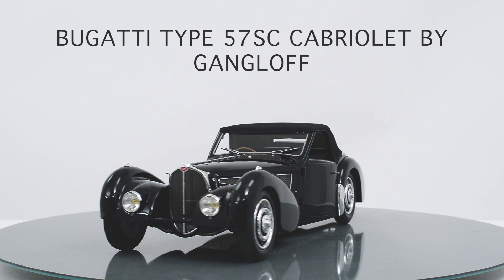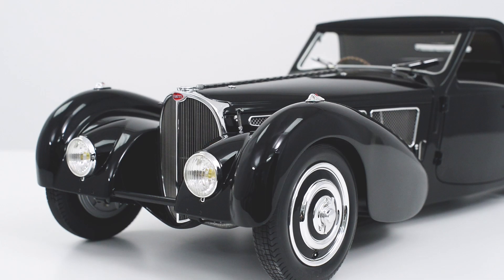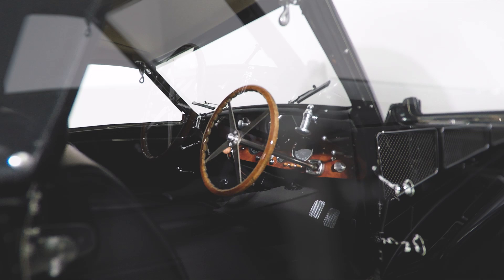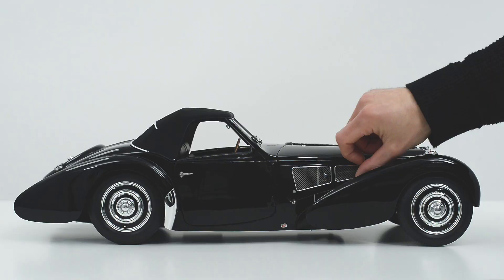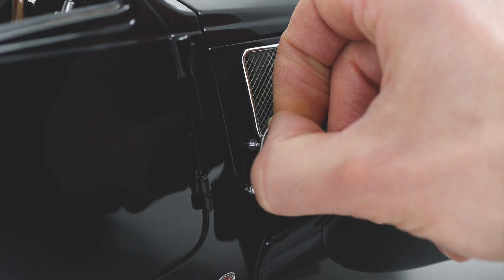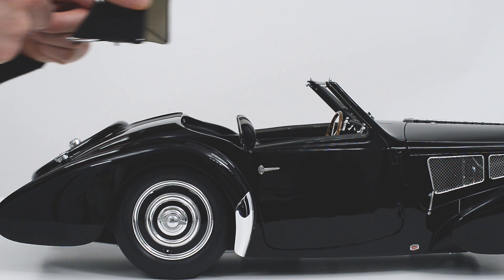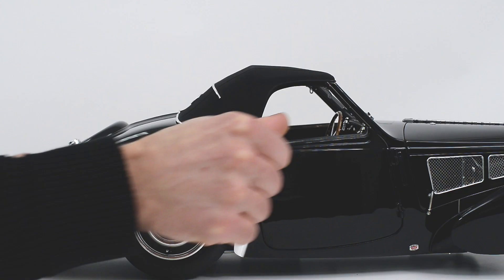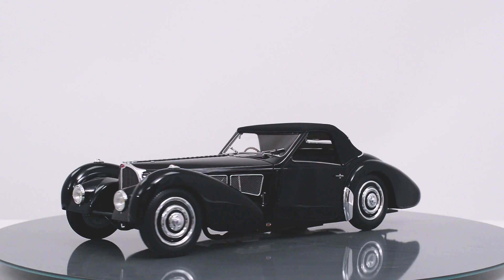Bugatti 57SC Gangloff Cabriolet Handling Video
We hope you enjoy this handling video of our beautiful 1:8 scale recreation of the Bugatti 57SC Gangloff Cabriolet. We have created this video to demonstrate and explain some of the features and functions seen in our very detailed 1:8 scale models.

One of just three examples made in period, this Bugatti Type 57SC Atlantic was ordered by Frenchman, Mr Philippe Levy, in this wonderfully art deco-appropriate colour scheme. Levy commissioned a one-off body for the 57SC from the fabled Swiss/French coachbuilder Gangloff, whose premises was located in Colmar, near to Bugatti’s Molsheim manufacture. With a top speed of 125 miles per hour, Bugattis of the 1930s were not just some of the most enigmatic and exclusive cars available, but also some of the fastest. Truly the ‘supercars’ of their day, epitomising the glories of the age, Ettore Bugatti’s creations are now rightly some of the most sought after classics of all time.

The Type 57SC Gangloff Cabriolet can be found on our